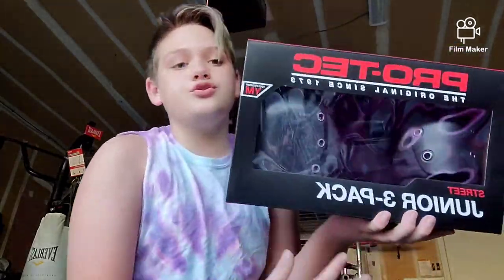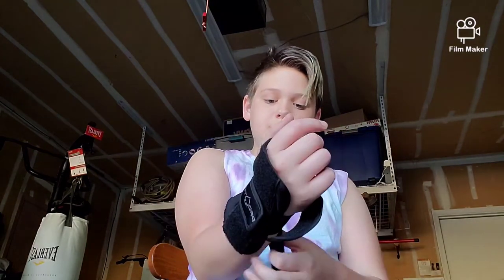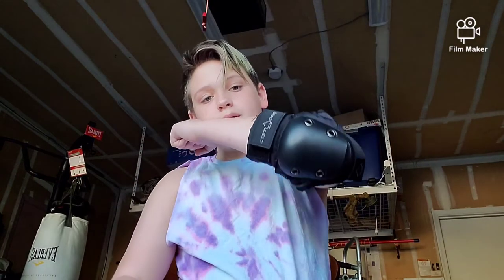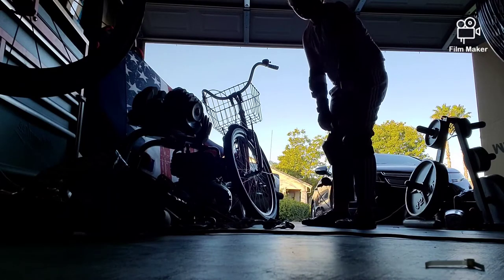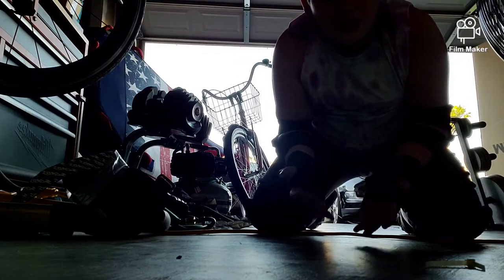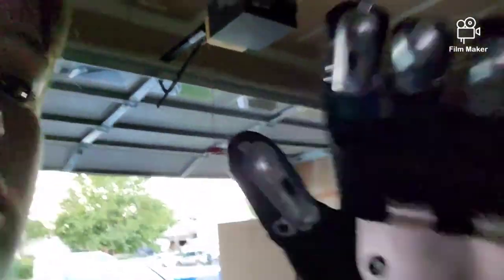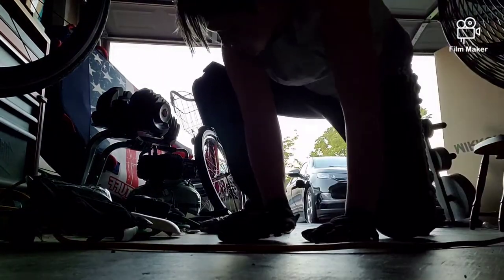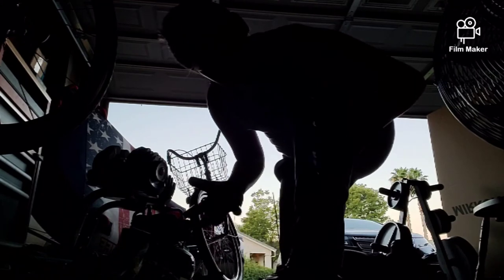testing out the pro-tech 3 pack for haunt sliding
pro-tech 3 pad set(junior):

pro-tech 3 pad set(adult) closest thing to it